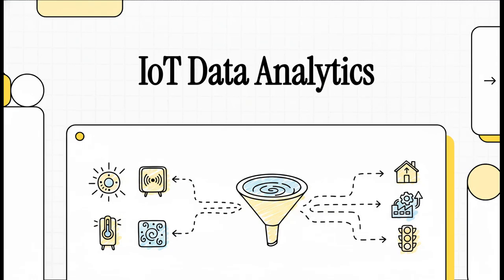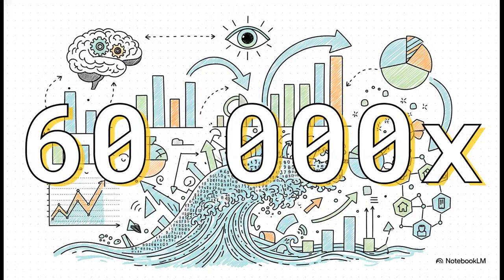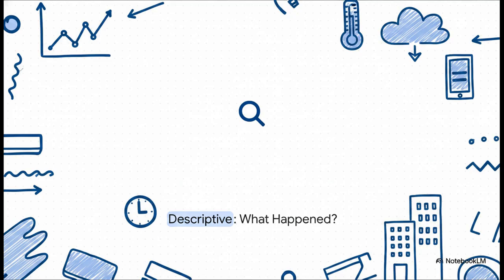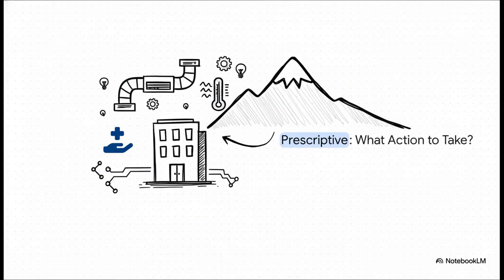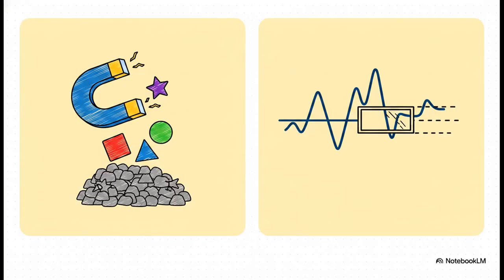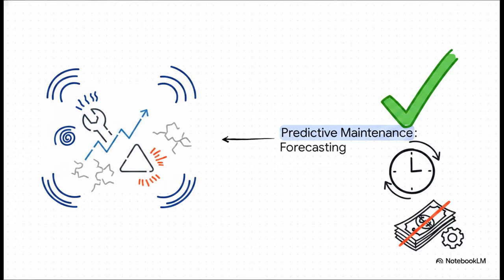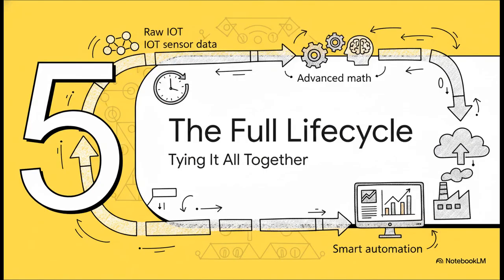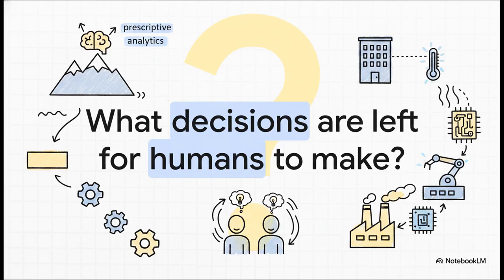Lec7 iot from slide 33 till end